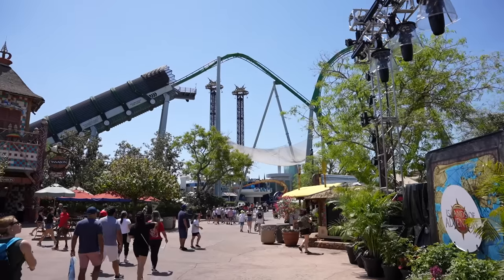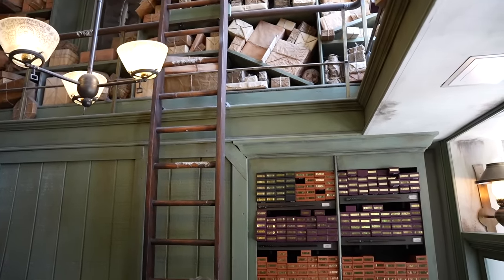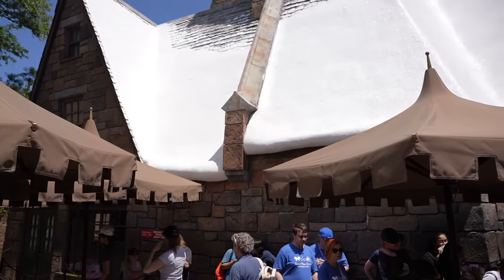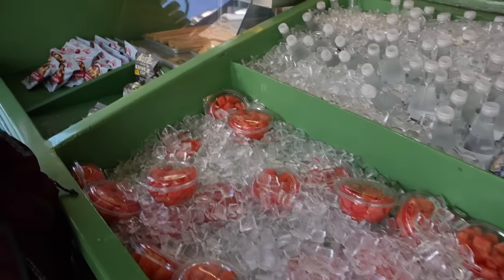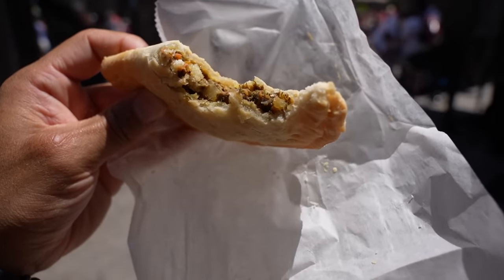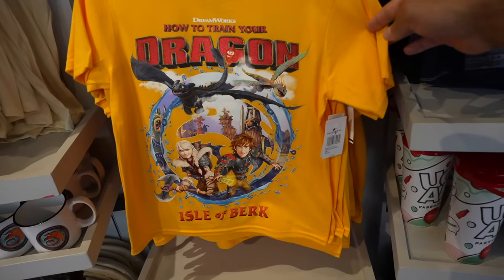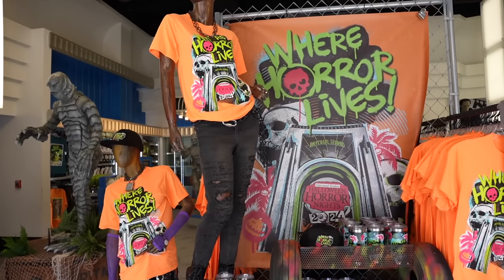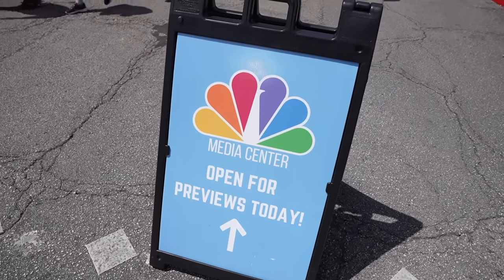I am Annoyed with what is being said about Universal - $50 Wizarding World of Harry Potter Challenge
In today's video I head to Islands of Adventure at the Universal Orlando Resort for a challenge to see what all I can buy with only $50 inside The Wizarding World of Harry Potter and let me tell you that you will definitely need more than that! I also take you inside of Ollivanders to watch the wand experience and I purchase a wand for a giveaway. Next, I take you around Hogsmeade to enjoy the interactive windows to cast some spells. After that I take you around Islands of Adventure and Universal Studios for a few park updates. Finally, I share my opinion about the budget cuts that Universal is making and I explain why I am so annoyed with how the community is making this into a bigger deal than it needs to be. I will pick the wand giveaway winner on Monday April 22nd 2024.

Hello and thank you for checking out the channel. I make brand new videos three times a week from different places around Florida and beyond. My main focus is to make you feel like you are at your favorite theme parks such as Walt Disney World, Universal Studios Orlando, Universal Studios Hollywood, Disneyland and more! I also help with tips and tricks to navigate your way around the parks. Plus, every now and then I will show you what is happening in my daily life. I keep you updated with new information from the theme parks, hotels, cruising and more. The goal here on this channel is no matter what you are going through good or bad that you always can click on my videos and relax and forget about everything that may be going on and to be fully immersed on whatever adventure we go on together.

Sony A6600-
GoPro Hero 9 black-
Deity Microphones V-Mic D4 DUO-
Rode Compact On-Camera Microphone-
Manfrotto PIXI Mini Tripod-